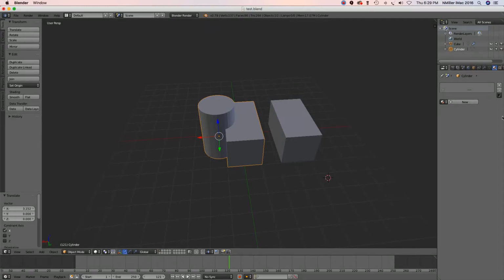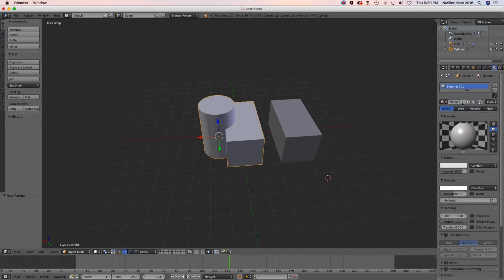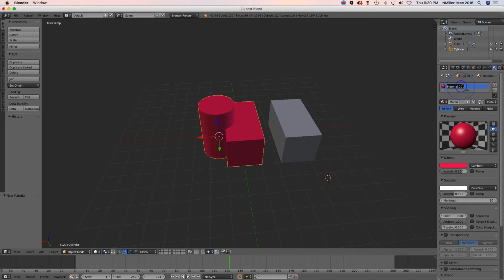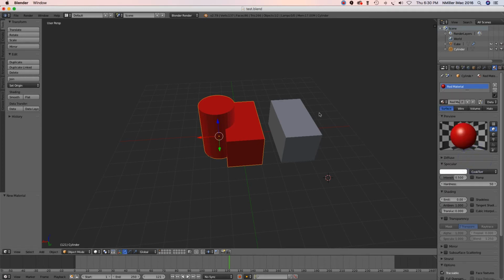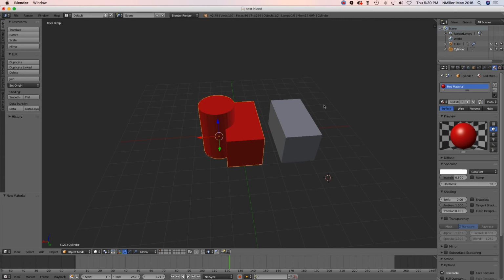Blender 3D how to add Material solid color 2018